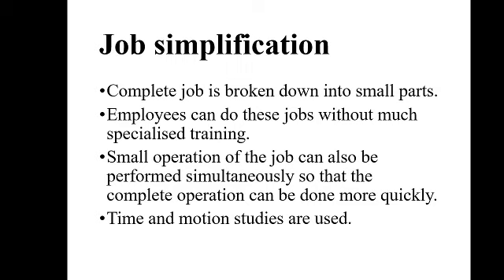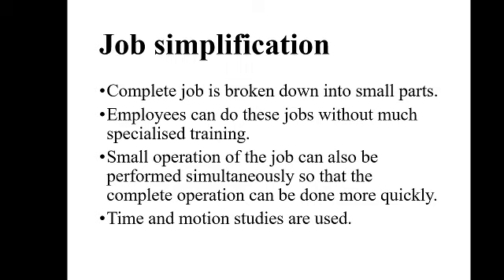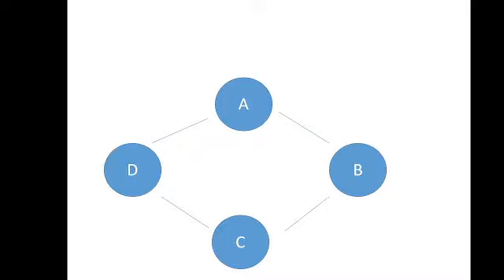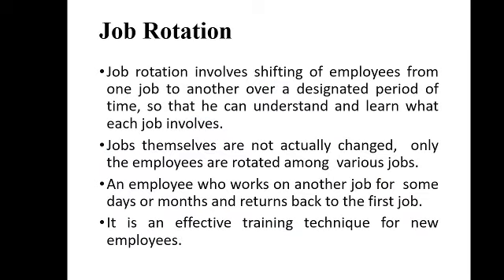Job Design Methods # Job Simplification and Job Rotation